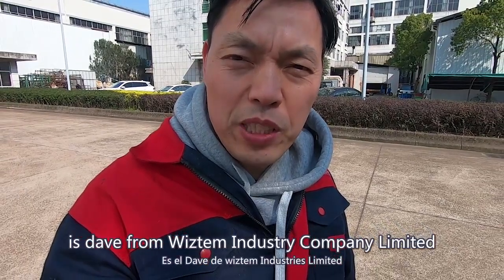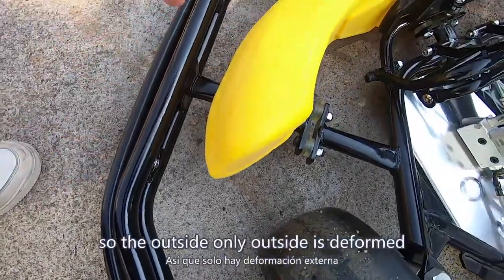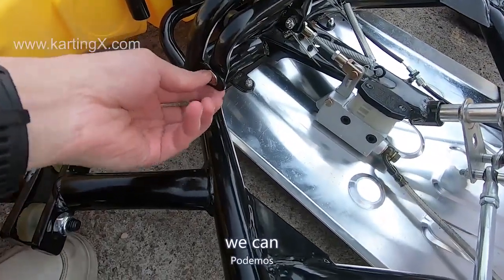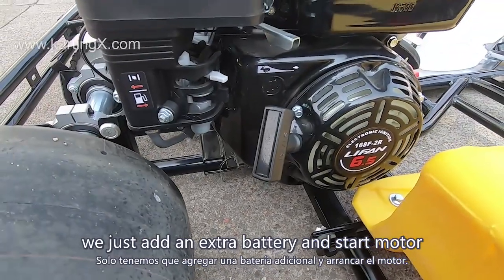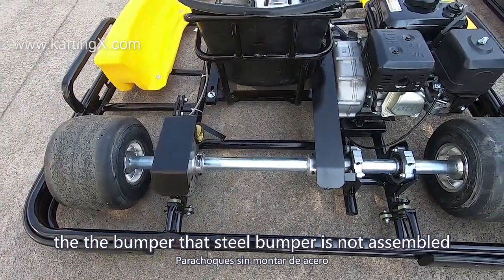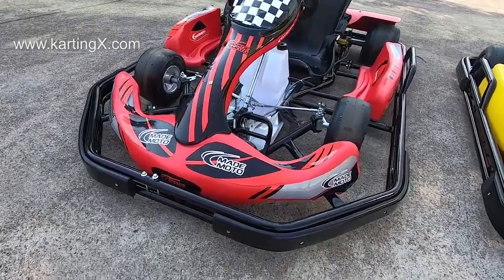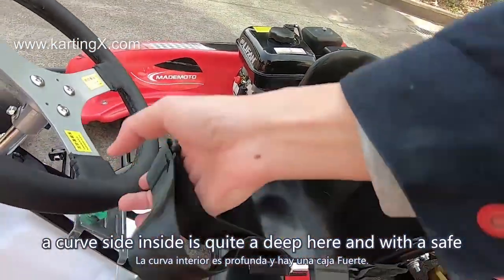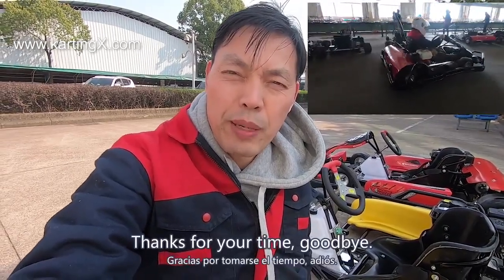China Factory Direct Supply Electric Start Gas Racing Go Kart Karting for Adults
The gasoline racing go kart GC2002 is the most popular karting model from our factory. We produced over 12,000pcs since 2013. Now the manufacturing cost has been touched the bottom on mass order production.

The engine is available on Lifan and Honda brand with different cost. Electric starter is opional.